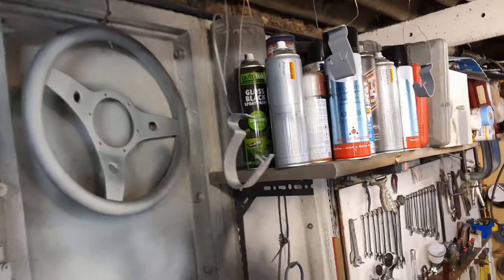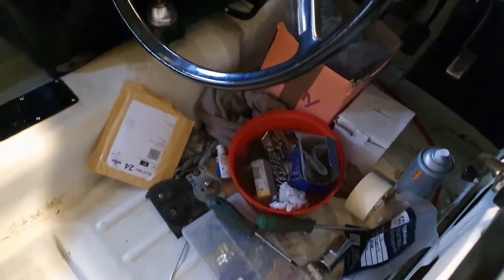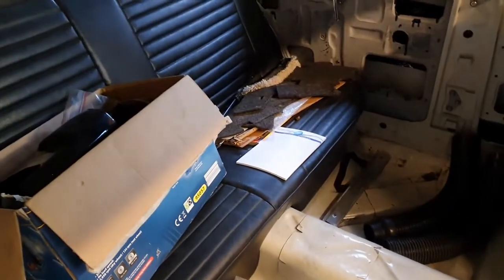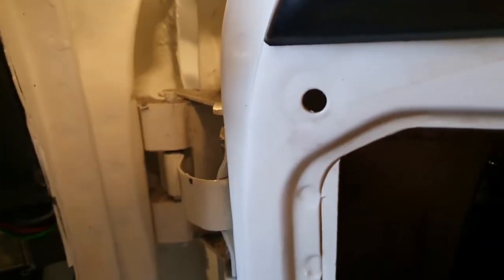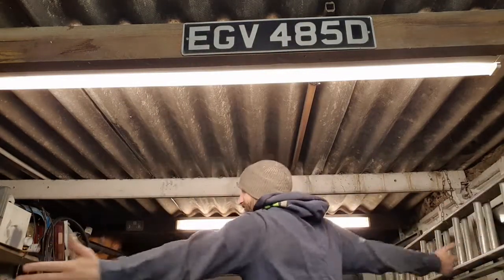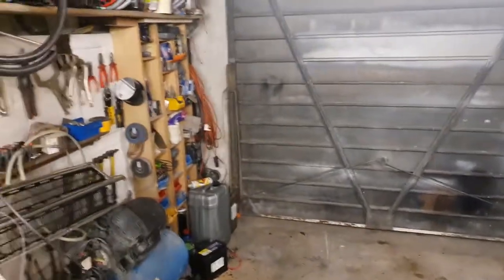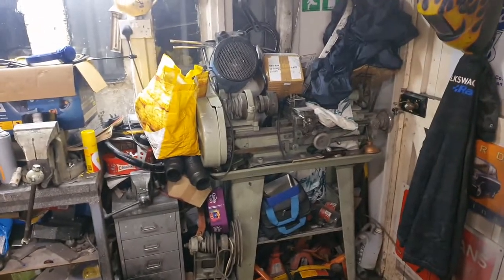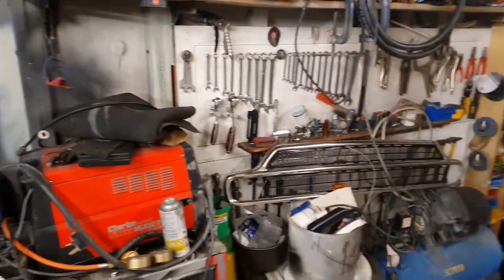Mk1 Cortina GT restoration EP14 - Going away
Despite being in lockdown I'm able to get the Cortina in at the bodyshop to finish the reskinned door - I've got some work to do!